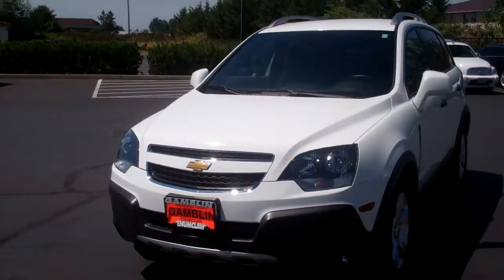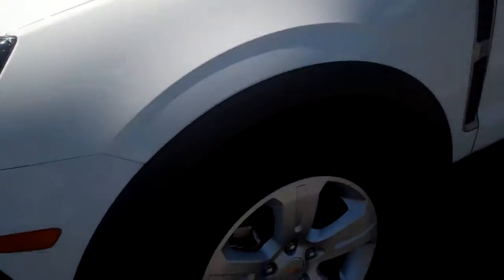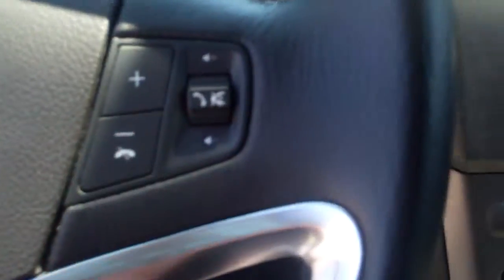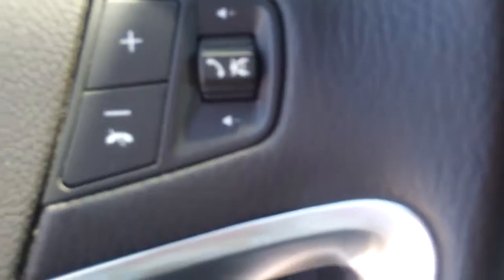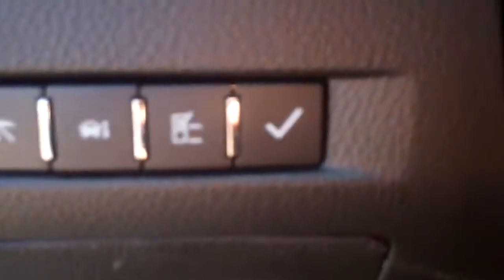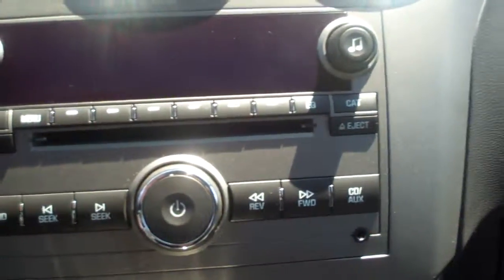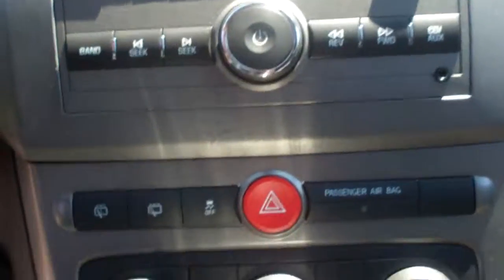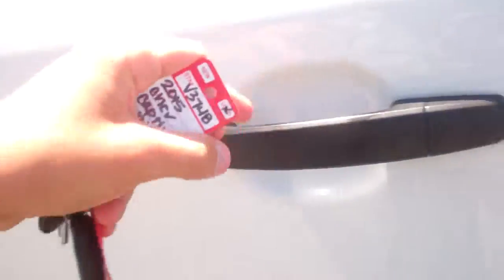2015 Chevrolet Captiva 2LS FWD, Seattle, WA, V3748